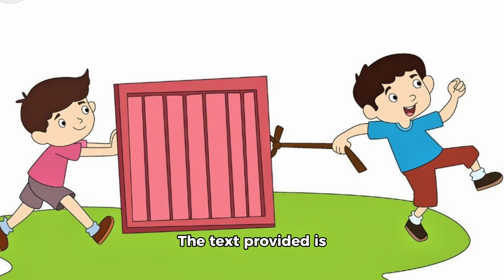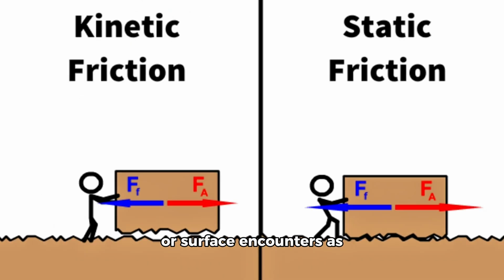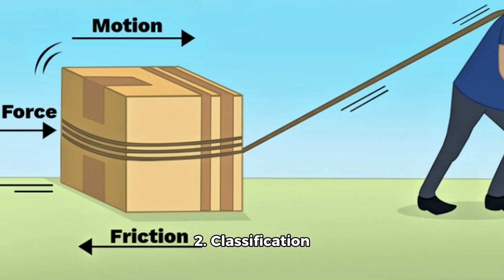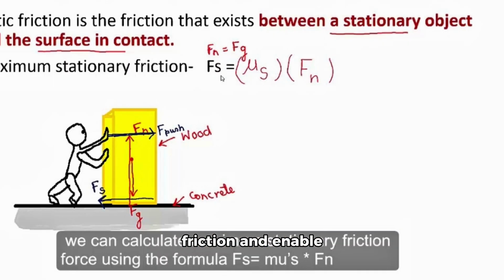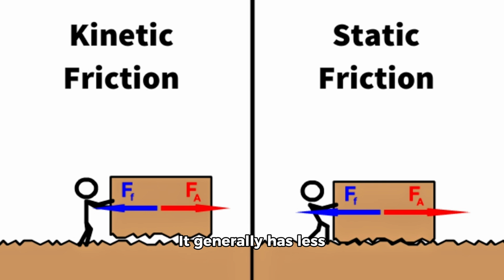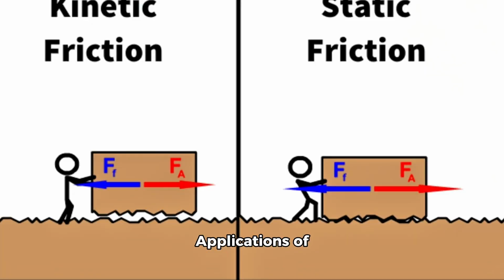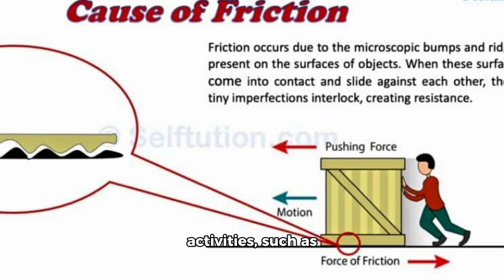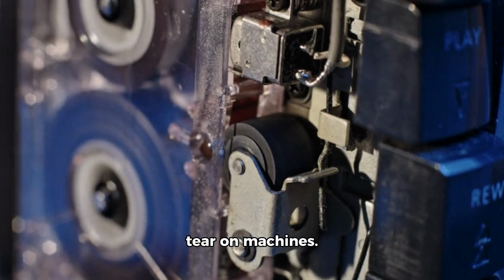Friction Grade 6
friction is typically introduced as a force that opposes motion between two surfaces that are in contact. Here are some key points about friction suitable for all.

1. Definition of Friction: Friction is the resistance that one surface or object encounters when moving over another. It acts in the opposite direction to the movement.

2. Types of Friction:
   - Static Friction: The friction that prevents an object from starting to move. It must be overcome to start moving an object.

   - Kinetic (or Dynamic) Friction: This is the friction acting on moving objects. It's usually less than static friction.

   - Rolling Friction: This occurs when an object rolls over a surface, like a wheel on a road. It's usually lower than both static and kinetic friction.
3.Factors Affecting Friction:

   - Surface Texture: Rough surfaces cause more friction than smooth surfaces.

   - Weight of the Object: Heavier objects usually experience more friction because they press harder against the surface.

   - Type of Material: Different materials will have different levels of friction. For example, rubber on concrete has more friction than ice on metal.
4. Real-World Examples:

   - Walking: Friction between shoes and the ground is what allows you to walk without slipping.

   - Cars: Tires grip the road thanks to the friction, which is essential for stopping and turning.
5. Applications of Friction: Friction is useful in many everyday activities like writing with a pencil, driving a car, or holding objects. However, too much friction can cause wear and tear on machines.
Understanding friction is important for exploring physics and how forces interact in everyday life.
Chapters:
0:00 friction
0:13 Definition of Friction
0:25 Types of Friction
0:38 kinetic dynamic friction
0:45 rolling friction
0:57 Factors Affecting Friction
1:23 Real-World Examples
1:30 Applications of Friction